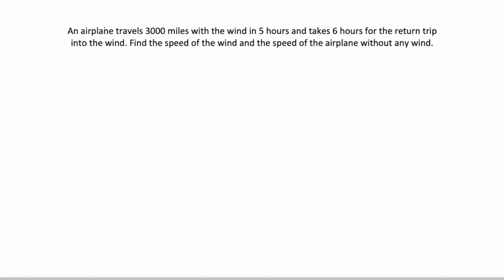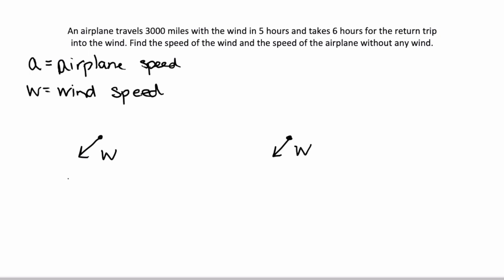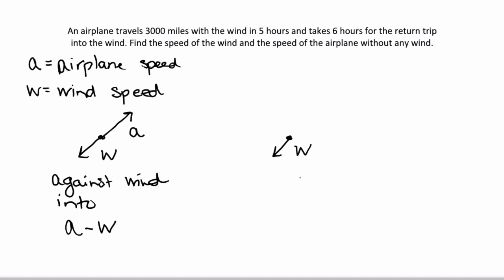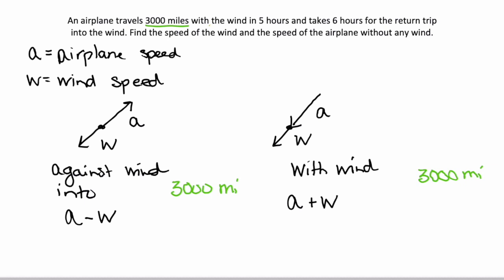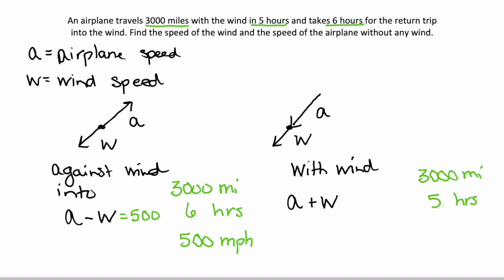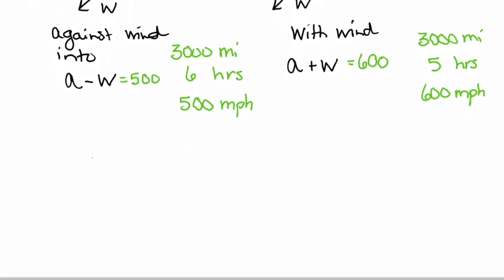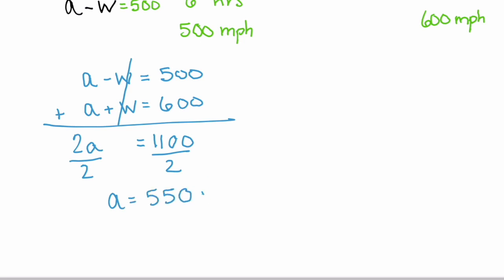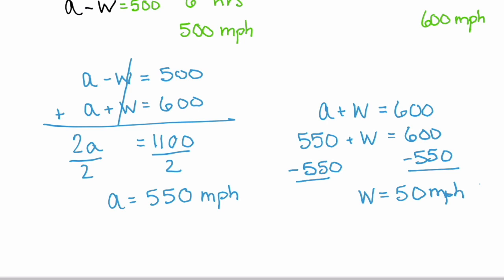Find the speed of the airplane without any wind. 4.3.62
Problem 4.3.62

An airplane travels 3000 miles with the wind in 5 hours and takes 6 hours for the return trip into the wind. Find the speed of the airplane without any wind.